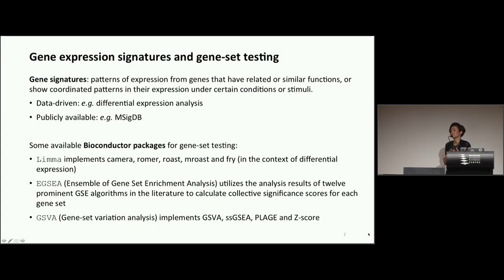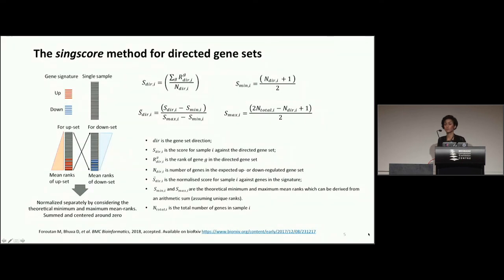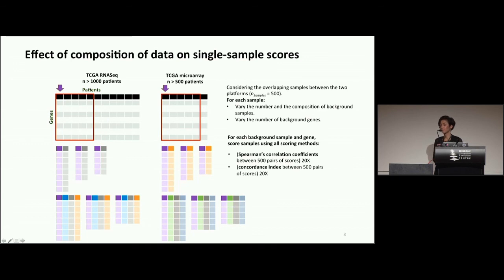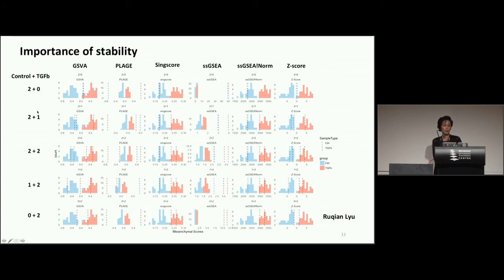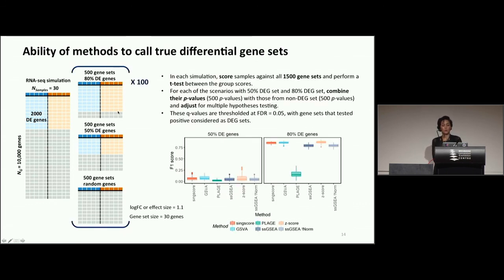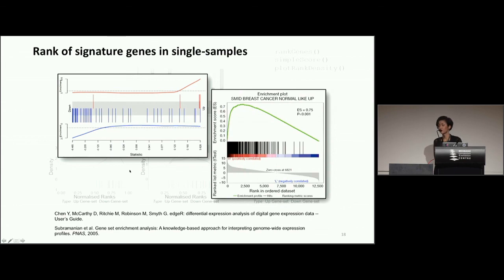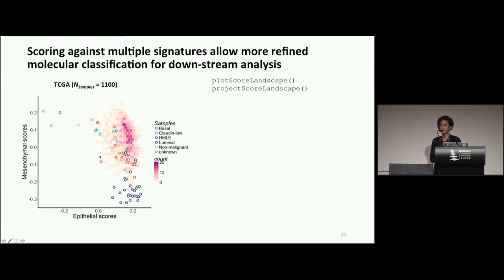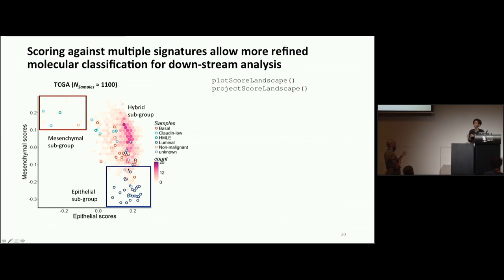Singscore: a single-sample gene-set scoring method for analysing molecular signatures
Several single sample gene-set enrichment analysis methods have been introduced to score samples against gene expression signatures, such as ssGSEA, GSVA, PLAGE and combining z-scores. Although these methods have been proposed to generate single-sample scores, they use information from all samples in a dataset to calculate scores for individual samples. This leads to unstable scores which are influenced by sample size and composition in datasets. We have proposed singscore, a ranked-based and truly single-sample scoring method implemented as an R/Bioconductor package singscore. We compare singscore to other methods and show that our approach performs as well as other methods for large datasets in terms of stability, while outperforming them in small datasets. Singscore is fast and generates easily-interpretable scores. We show the application of this method in cancer biology, where the dependence between distinct molecular signatures can be investigated across samples. Singscore has potential applications in personalised medicine, as it calculates replicable scores for individual samples regardless of the sample size or composition in the data.